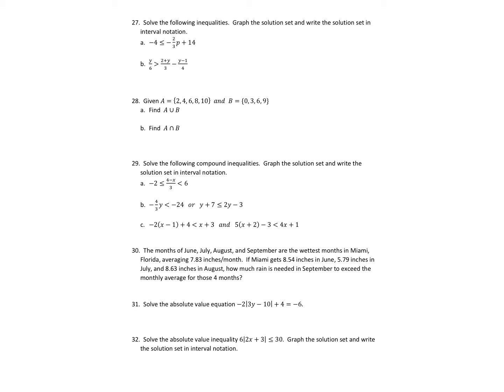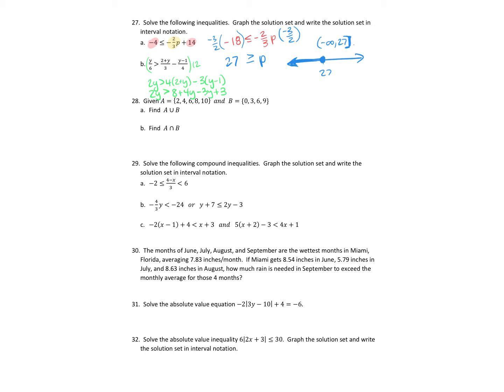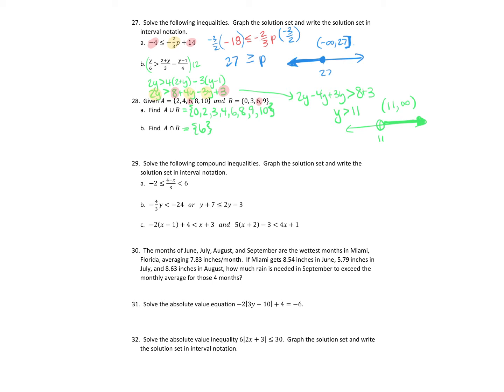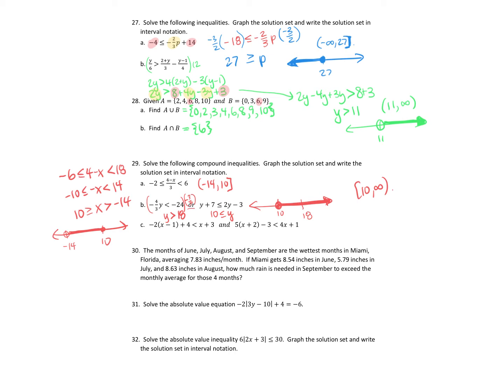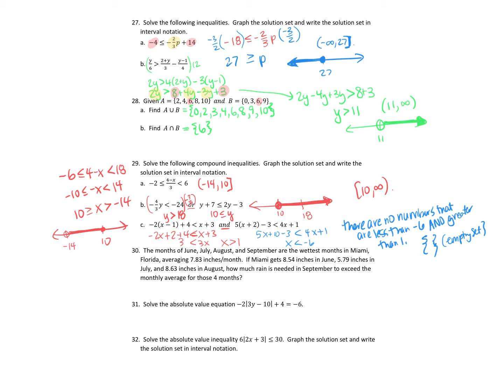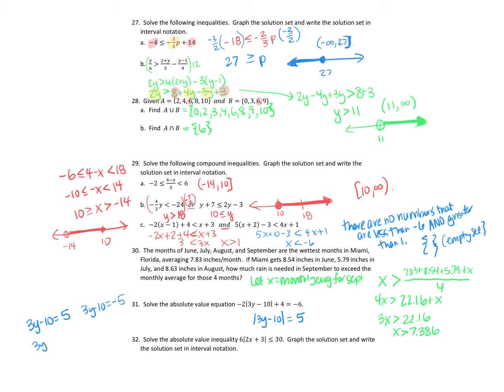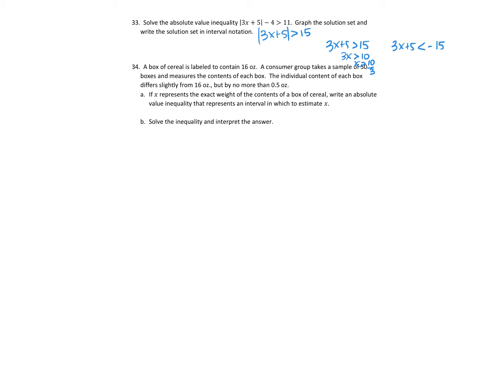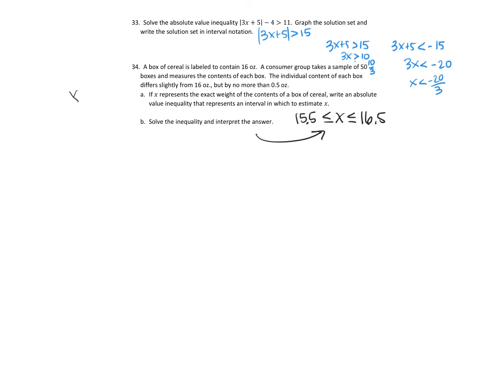1513 Exam 1 Review SP23 part 3